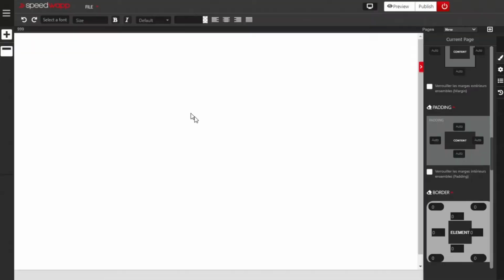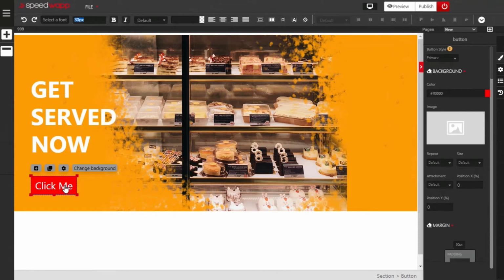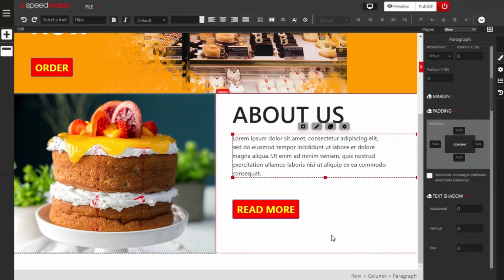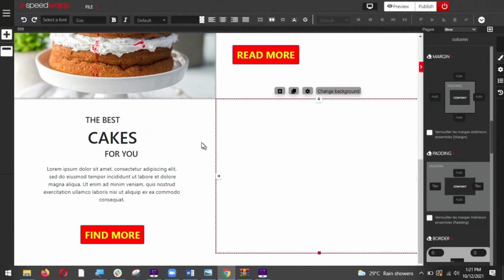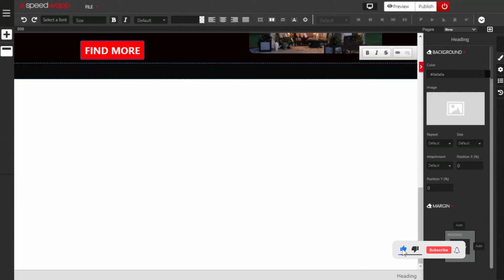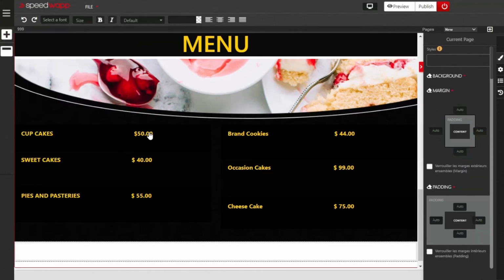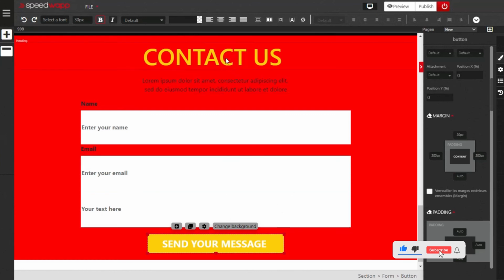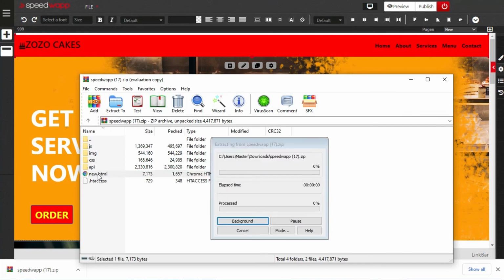How to make a professional website with Speedwapp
Build a responsive and professional website with the Speedwapp website builder.
Speedwapp website builder is simple to use and ideal for professionals and beginners.
-Multiple previews
- Responsive website
- Build SEO website with Speedwapp
- 100% ownership